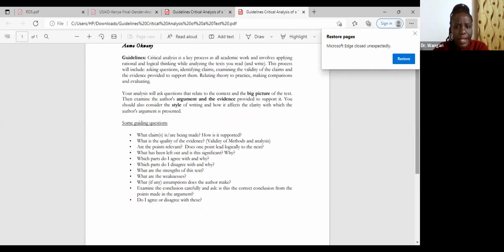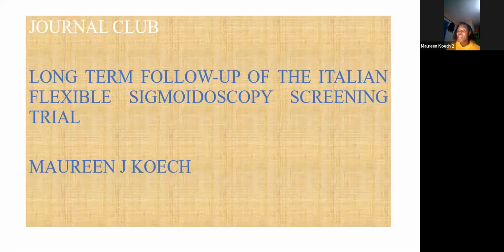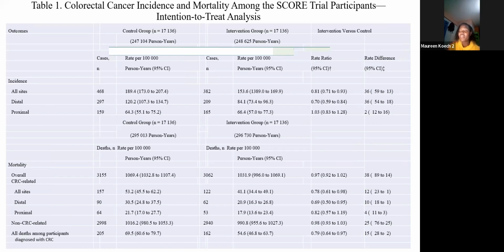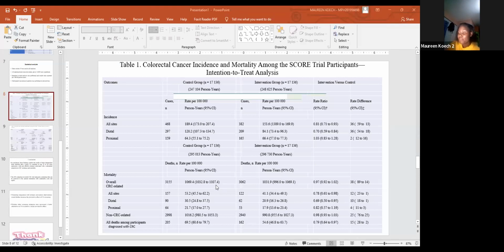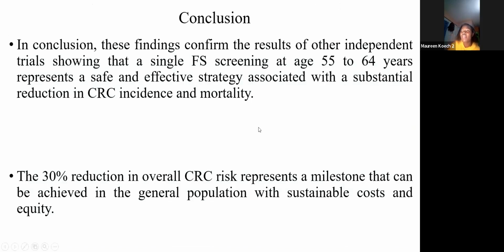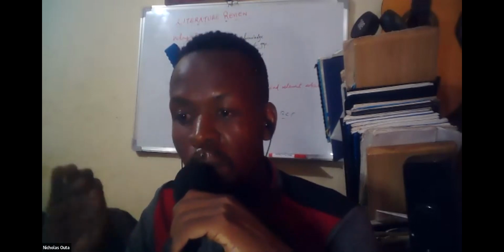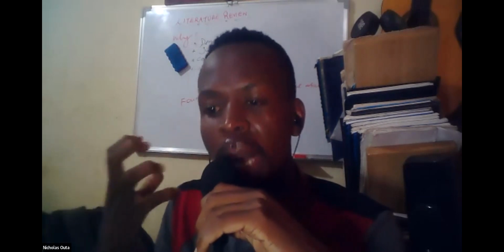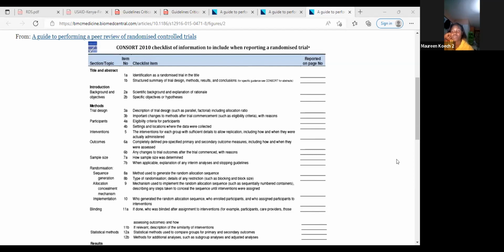Doctoral Open Mock Journal Article Review by Maureen Kipkoech